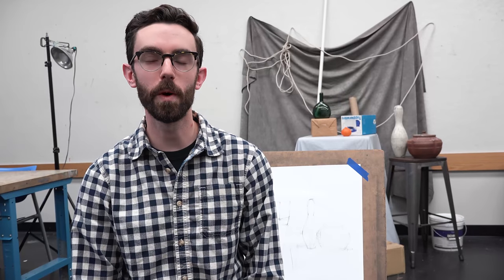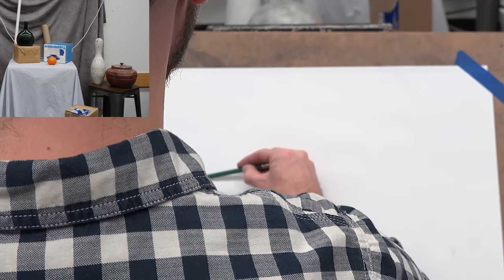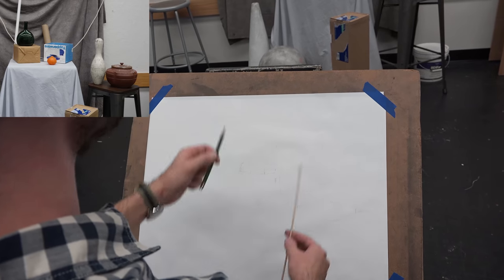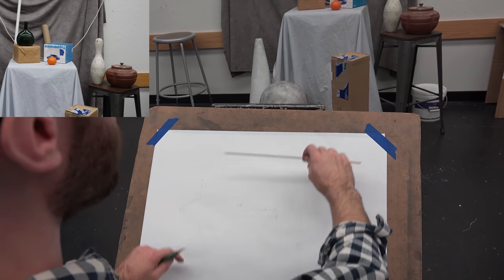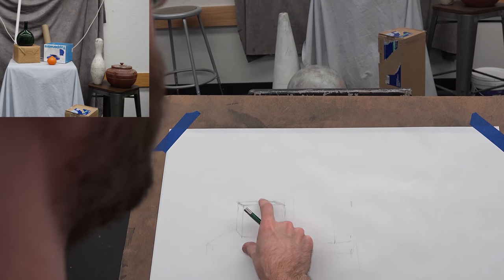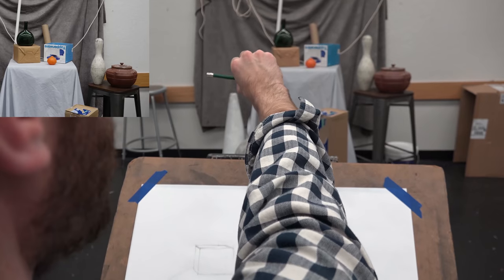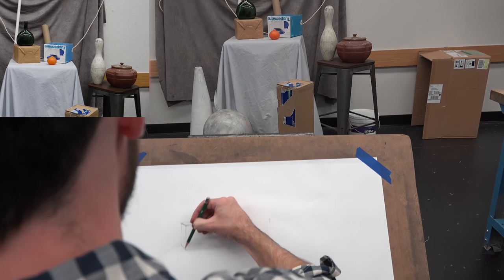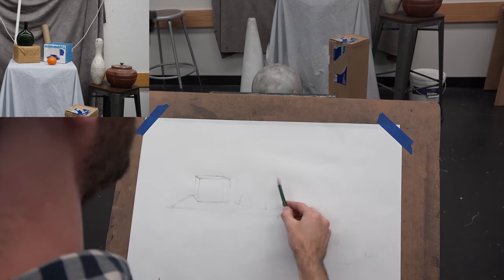THE BASICS: Sighting & Measuring in Drawing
Taylor Woolwine joins the DDB to demonstrate the importance of sighting and measuring in starting and maintaining a well proportioned drawing.